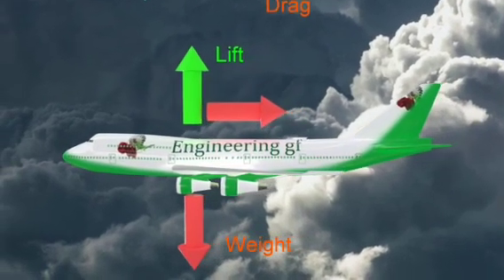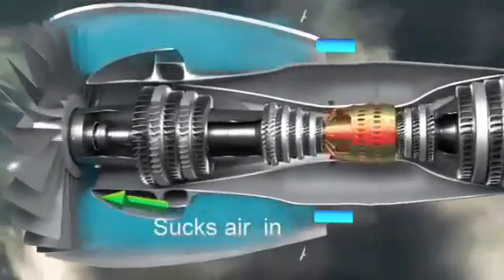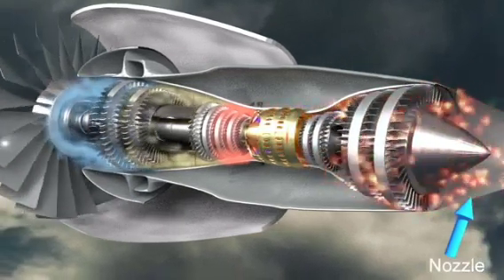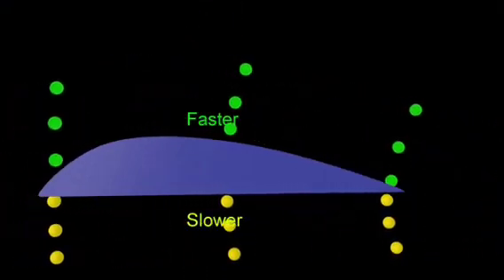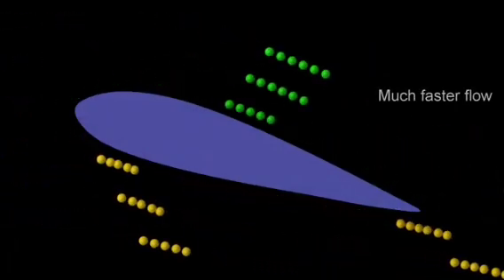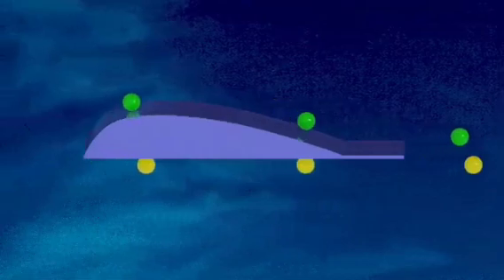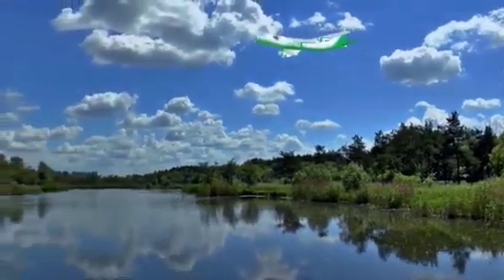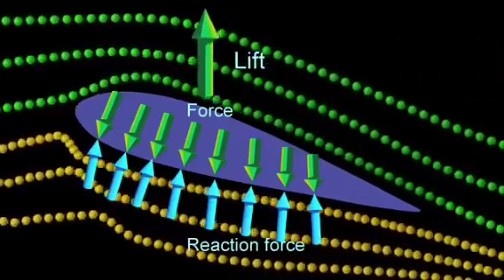Aeroplane कैसे काम करता है जाने इस वीडियो में हिंदी में